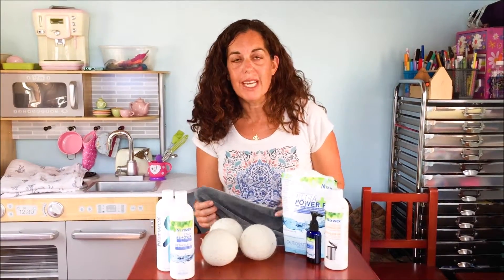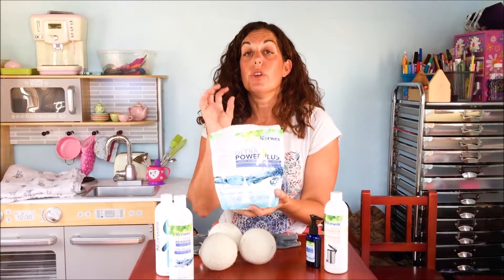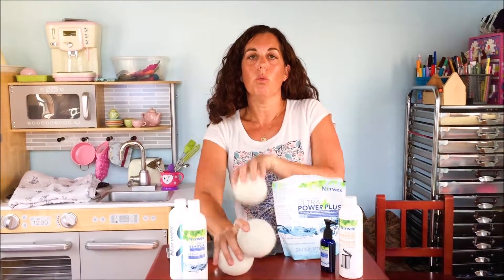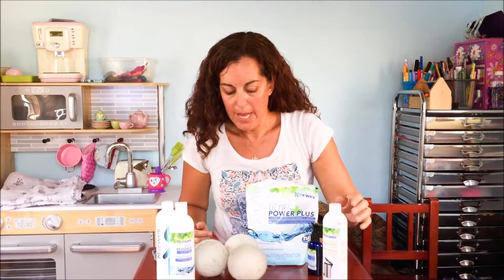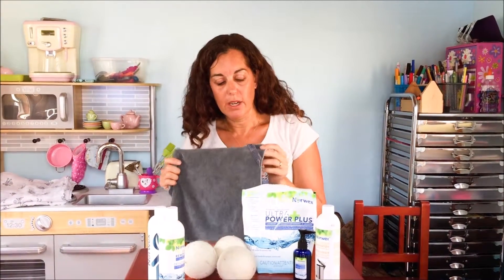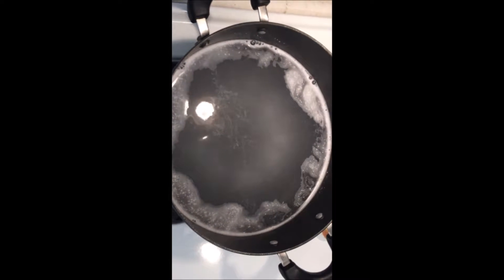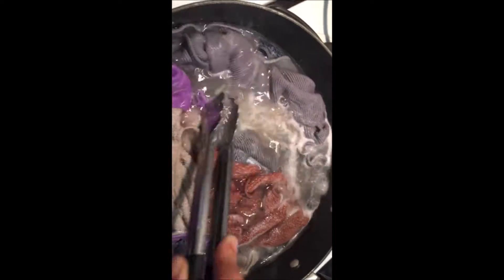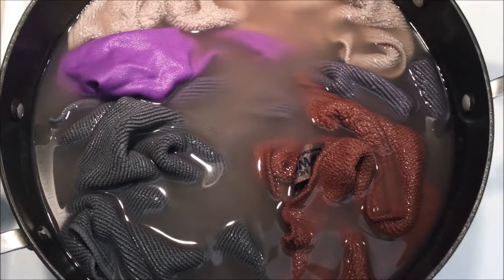Caring for your Norwex microfiber & best way to do laundry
It's important to use laundry detergent that is free of bleach, fabric softener and fillers. Dryer sheets are also filled with so many toxins. see the Norwex solution to eliminating all these from your household.